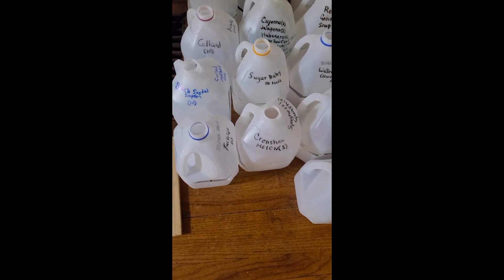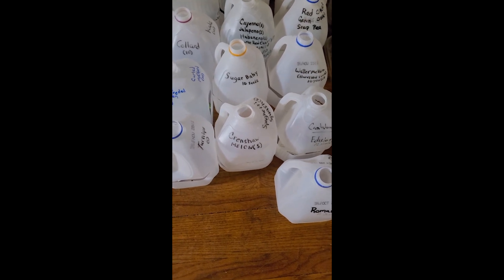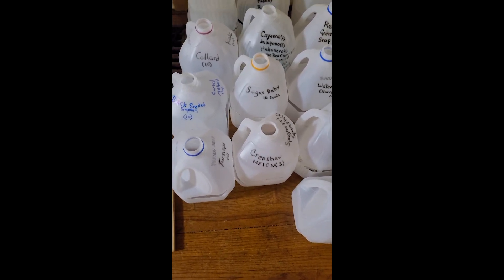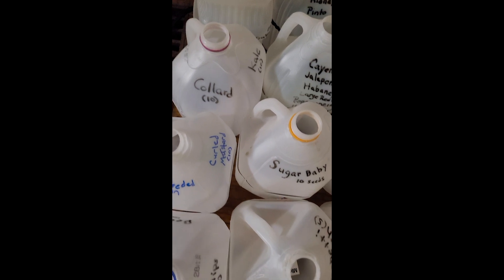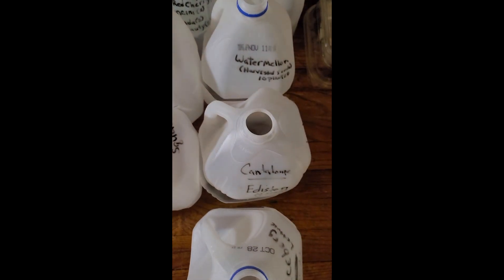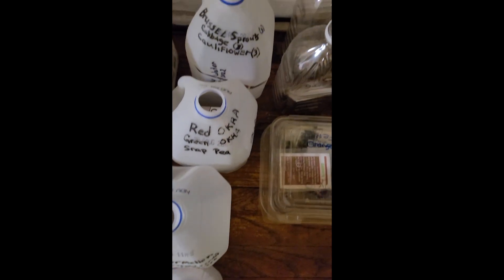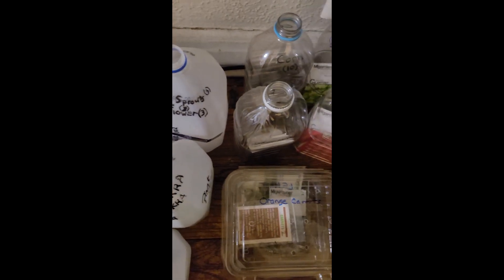Winter Sowing Containers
The videos on this channel will be closely related to gardening in zone 6. This will include indoor and outdoor activity. I will also upload videos on growing and eating microgreens and sprouts. As well as growing and juicing wheatgrass.